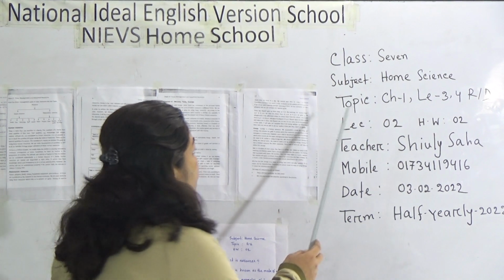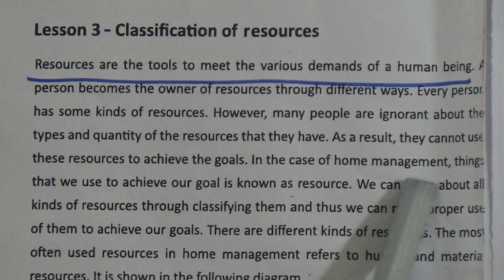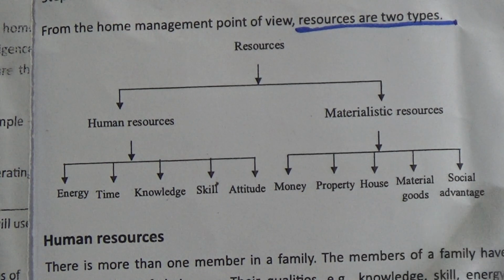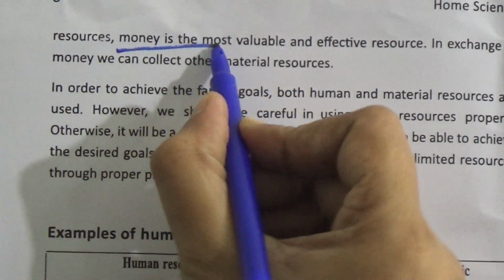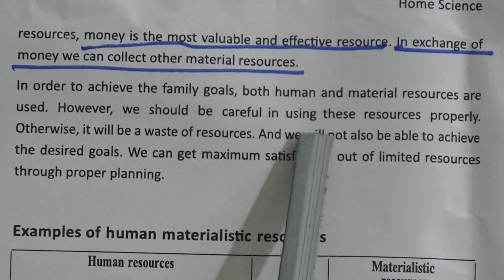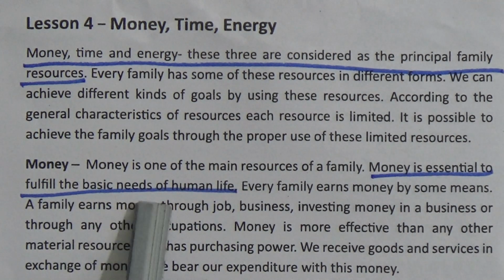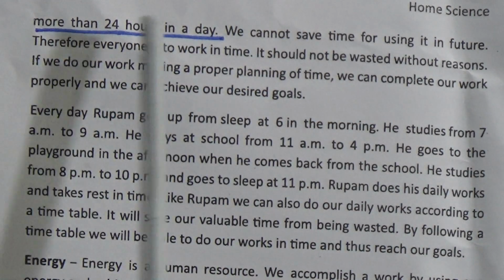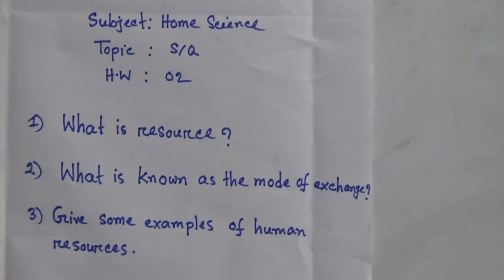Class: Seven, Subject: Home Science (Lecture- 02), Topic: Ch-1, Le-3, 4 R/D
Class: Seven
Subject: Home Science (Lecture- 02)
Topic: Ch-1, Le-3, 4 R/D
Teacher: Shiuly Saha